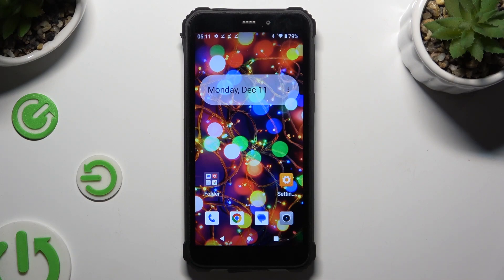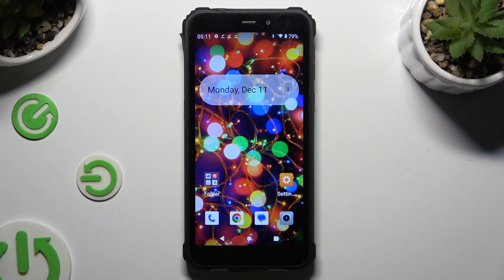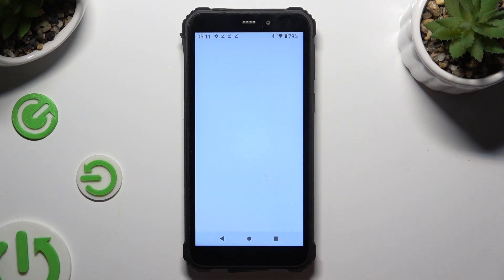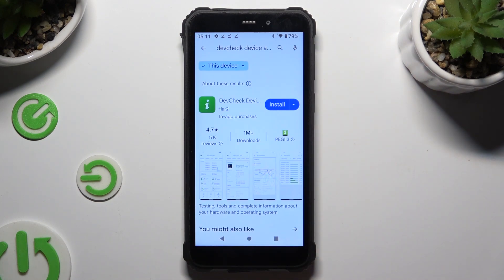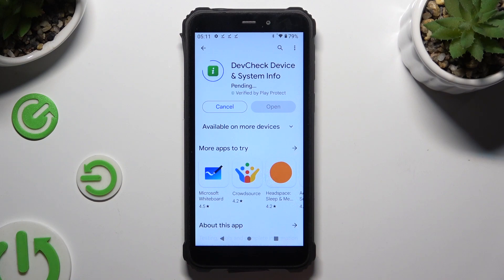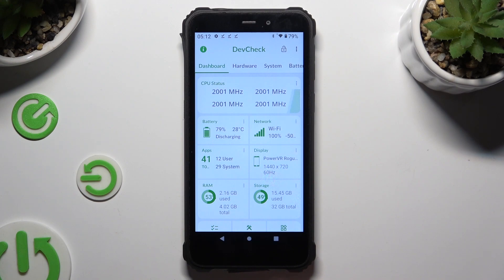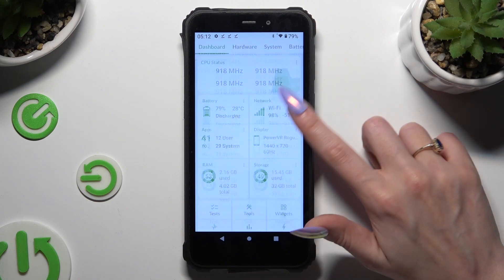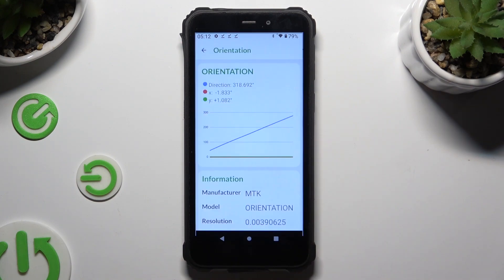How to Check Phone Specification on OUKITEL WP20? - DevCheck Hardware & System Info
You will learn how to access and verify the phone specifications on the OUKITEL WP20 tablet using the DevCheck Hardware & System Info app in this tutorial. By following a step-by-step process, users will be able to obtain detailed information about the tablet's hardware, system, specifications, and other essential details. With the tutorial, users will be able to explore and comprehend the specific technical specifications of their devices efficiently.

Where can users download the DevCheck Hardware & System Info app on the OUKITEL WP20?
How can users access detailed phone specifications with DevCheck?
What details about the tablet's hardware and system does DevCheck provide?
How accurate and reliable are the specifications shown in DevCheck?
Any limitations or considerations when using DevCheck for checking phone specs?